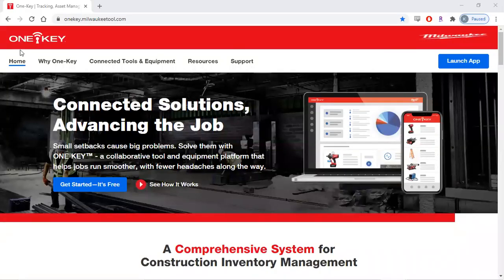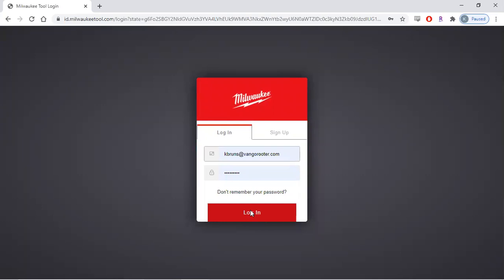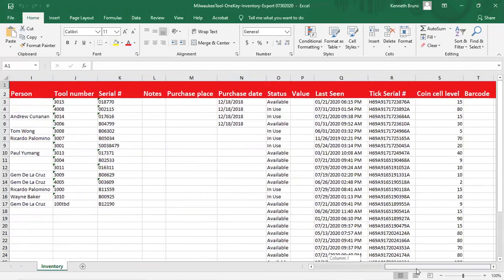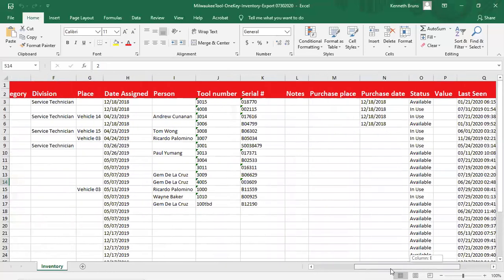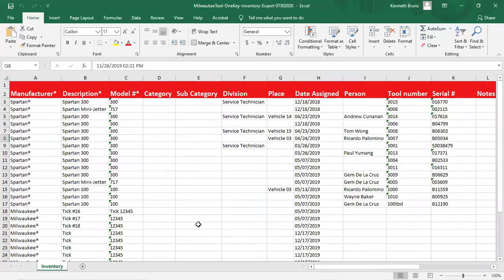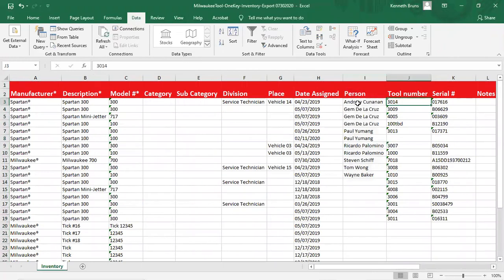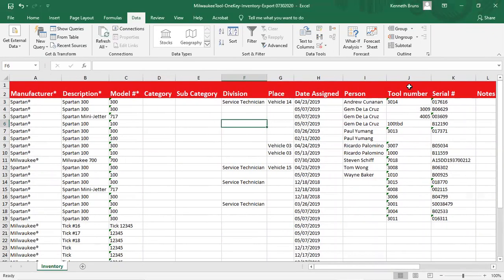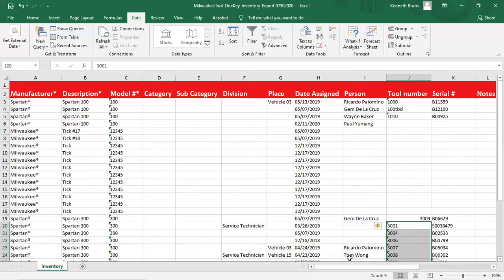Milwaukee One Key - Pulling Inventory Report